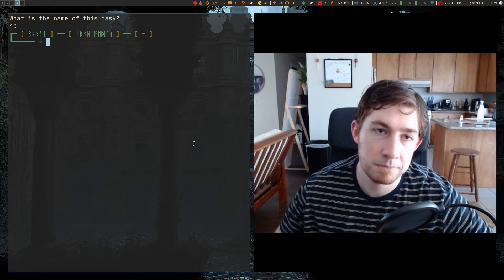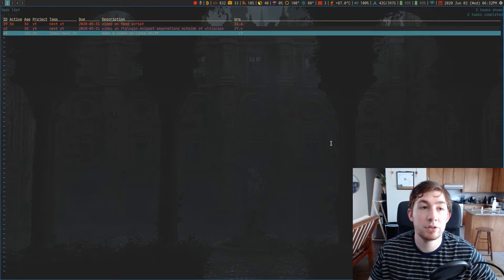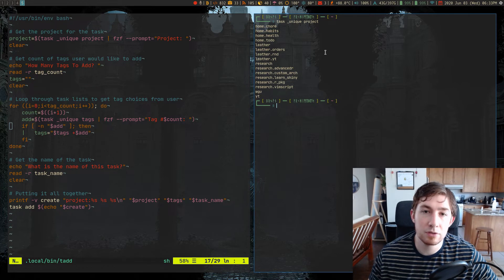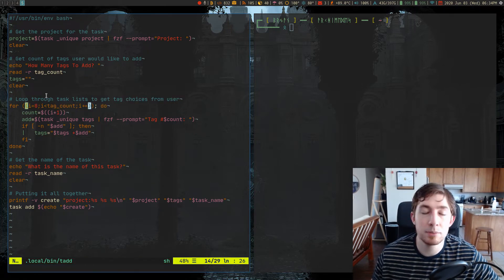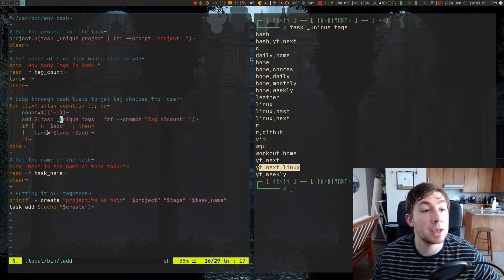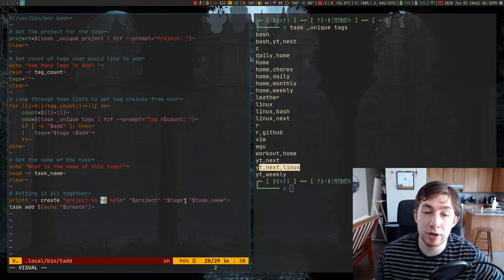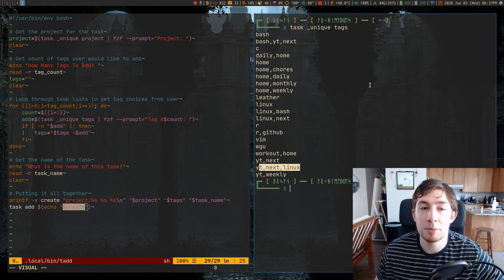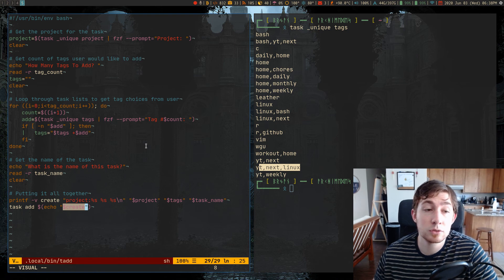TADD: My TaskADD Script For Task Warrior